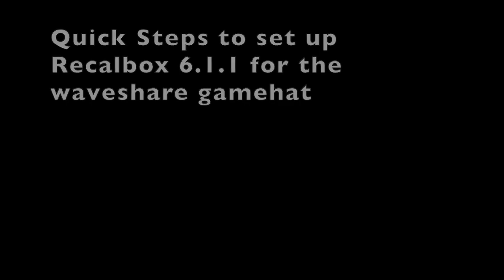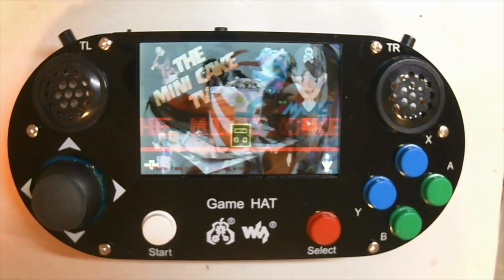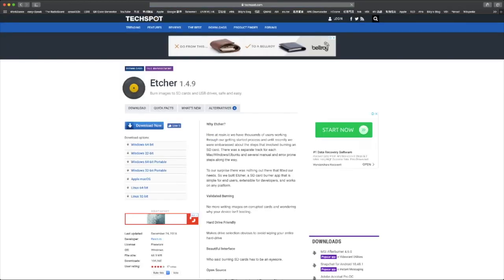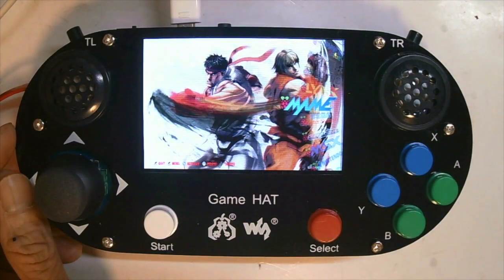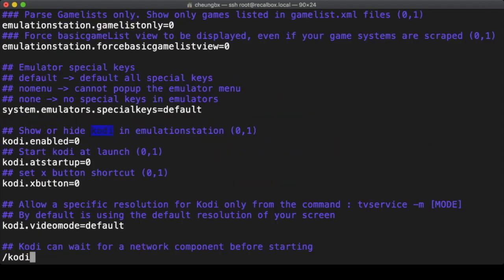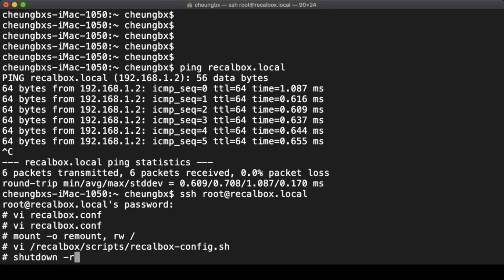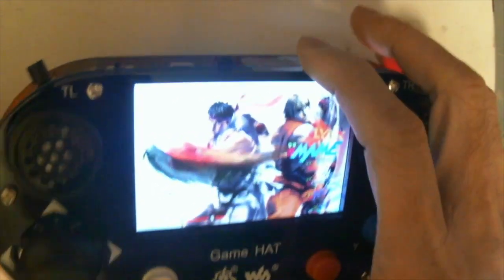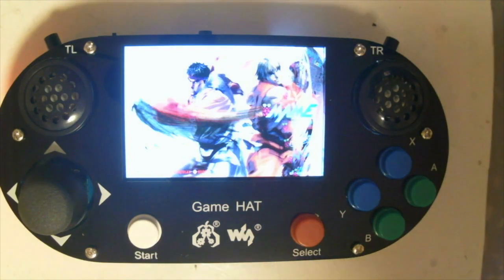How to set up Recalbox 6.1.1 on Waveshare game hat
Recalbox

# steps to set up waveshare game hat for recalbox 6.1.1
type in password  “recalboxroot”

nano  recalbox.conf
# Control+W to search for “controllers.gpio”
#  Change the follow lines
controllers.gpio.enabled=1
controllers.gpio.arg=map=5 gpio=5,6,13,19,21,4,26,12,23,20,16,18,4

# Control+X to exit and  save the file.
type “reboot” to reboot the machine.

After reboot, the waveshare Gamehat buttons should be functional without configuration.
You can also press Start to go to the controllers settings to set up the buttons again.
There is no extra button for hot key, use SELECT button as hot key.
There is no analog joystick left and right, press Down to skip these joystick settings.

During a game, hold “SELECT” and “B” to go to the menu to quite the game or change the button mapping for that game. The you can save the setting for that game.

Recalbox  buttons

default keyboard:
Enter is START, Space is SELECT, S is BACK, A is OK

B → Select or proceed
A → Back
Y → Switch Favorite on the roms list, contextual help in a menu X → Launch Kodi Start → Menu
Select → Options (reboot menu on systems screen)
R → Next Page
L → Previous Page

Within a game (Hotkey = Select)
Hotkey + Y → Save State
Hotkey + X → Load State
Hotkey + Up → Select Save Slot -1
Hotkey + Down → Select Save Slot +1
Hotkey + Start → End Game and Quit To Main Menu
Hotkey + A → Reset Game
Hotkey + B → Retroarch Menu
Hotkey + L1 → Screenshot
Hotkey + Right → Speedup game
Hotkey + Left → Rewind (if activated in options)
Hotkey + R2 → Next shader preset
Hotkey + L2 → Previous shader preset